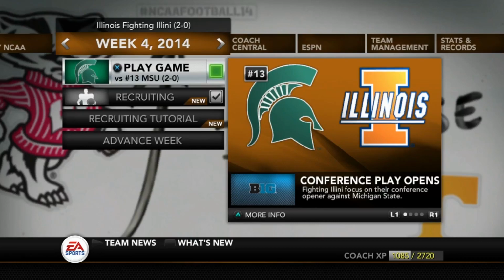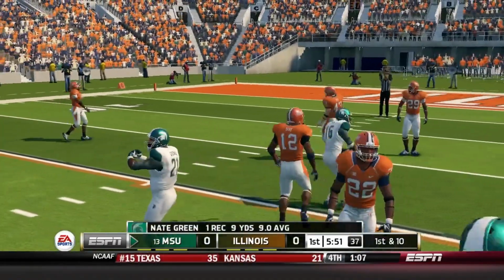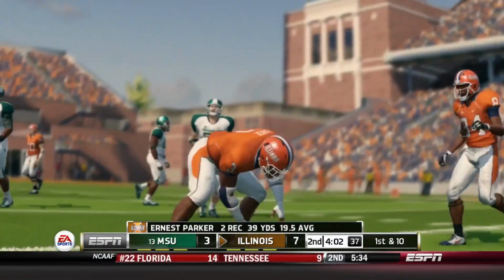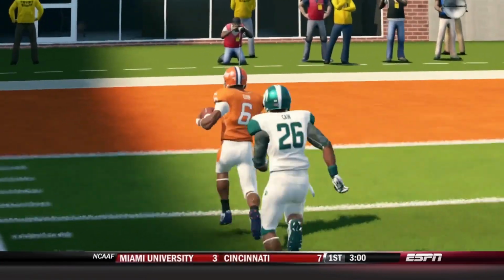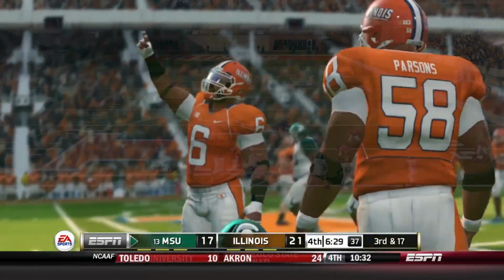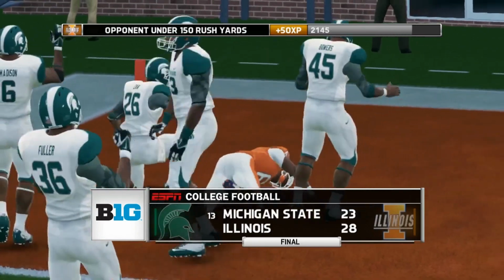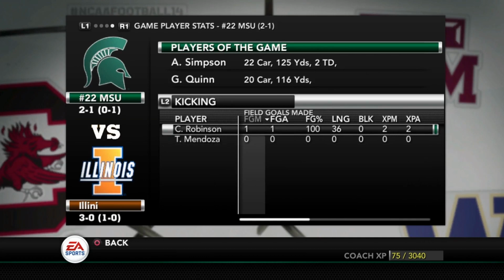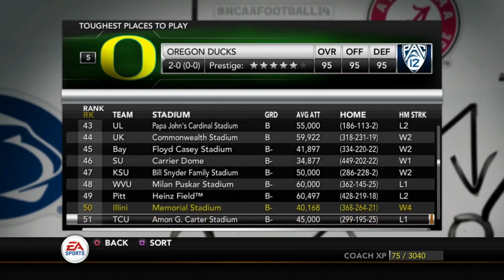NCAA Football 14 Illinois Dynasty Season 2 - Week 4 - Michigan State @ Illinois